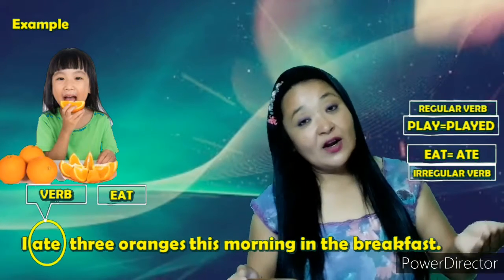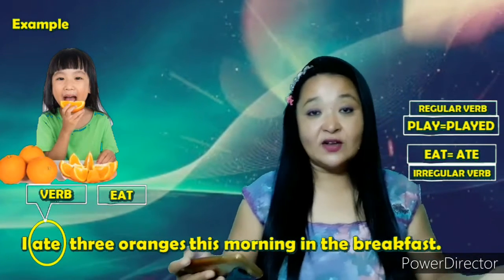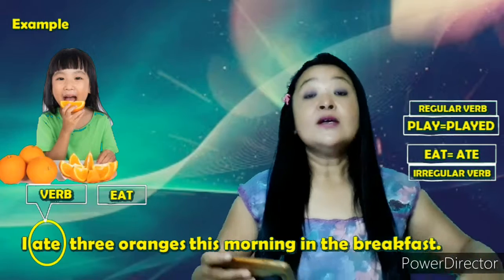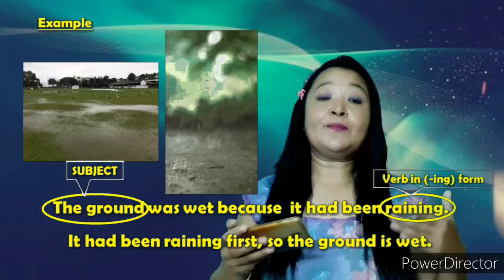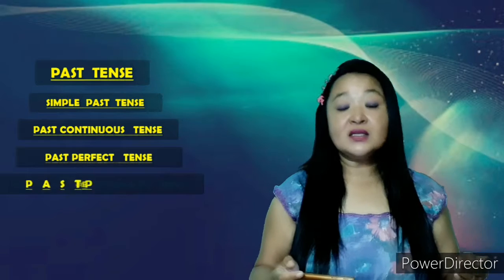Class 8 English Language PAST TENSE and Uses of Past Tense Part II